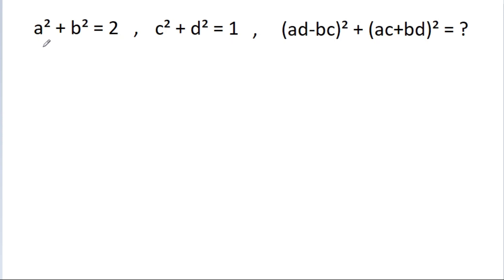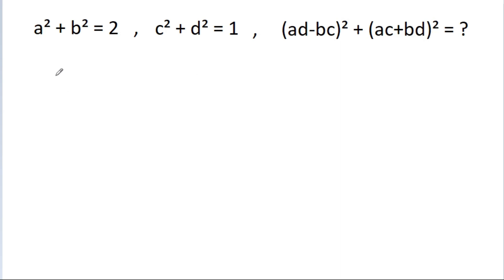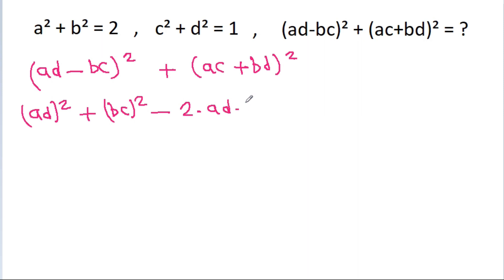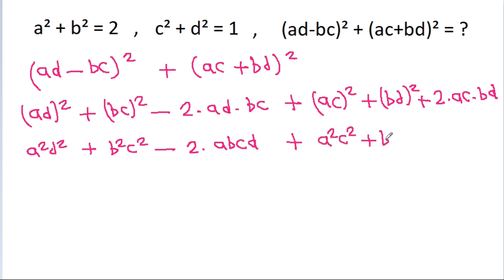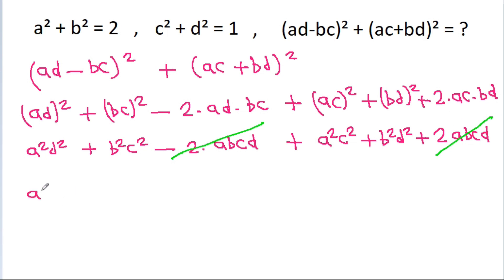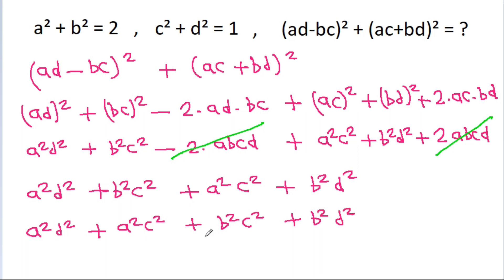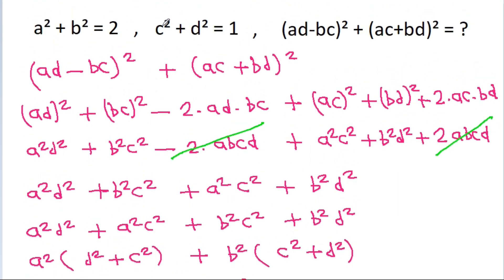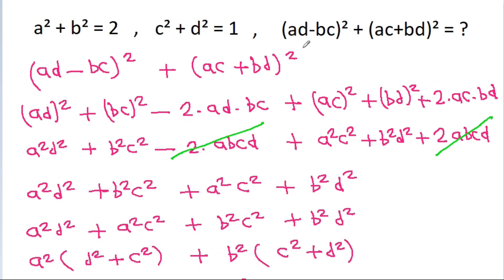A Nice Problem of Algebra